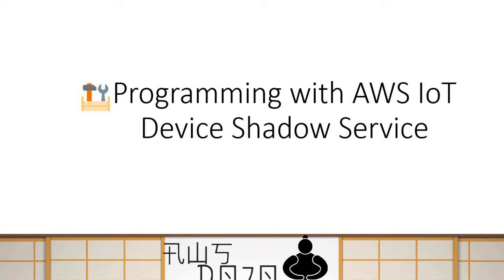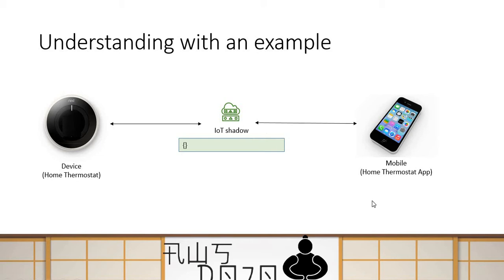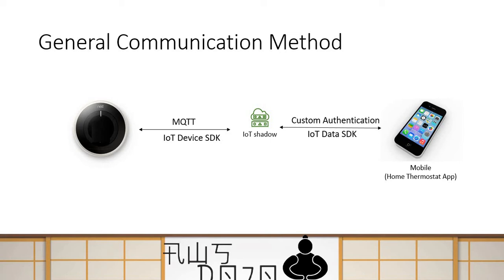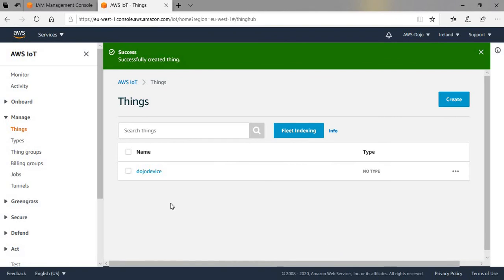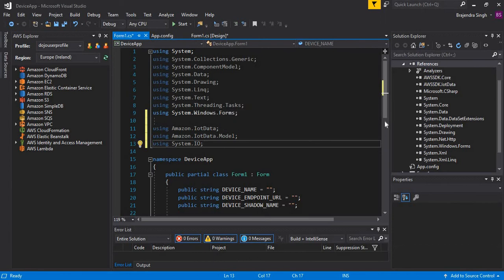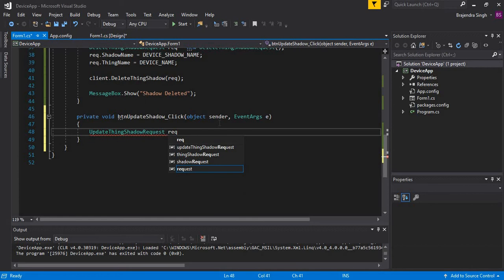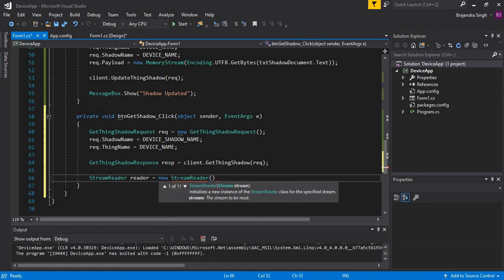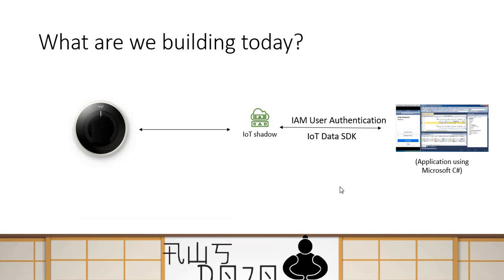AWS Tutorials - Programming with AWS IoT Device Shadow Service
A device shadow is a JSON document that is used to store and retrieve device state information. The device shadow is associated with AWS IoT thing object. Any application or service which wants to know the device state; can access the device shadow irrespective whether the device is connected to AWS IoT or not. Shadow communications can primarily happen in two ways – MQTT Messages and API.

In this video, you learn to build an application in Microsoft c# which is used to talk to AWS IoT Device Shadow Service using IoT Data APIs.